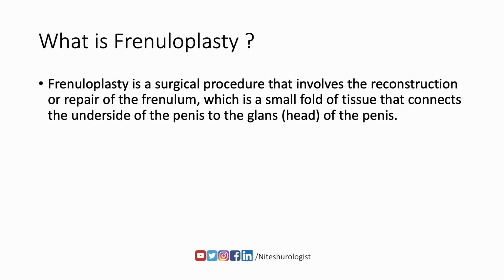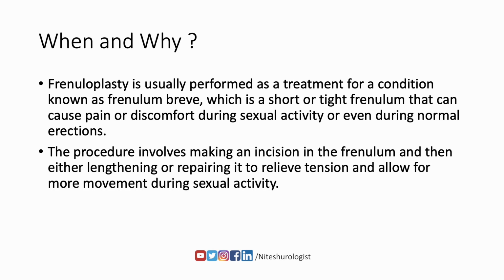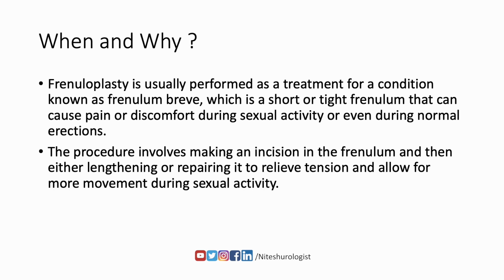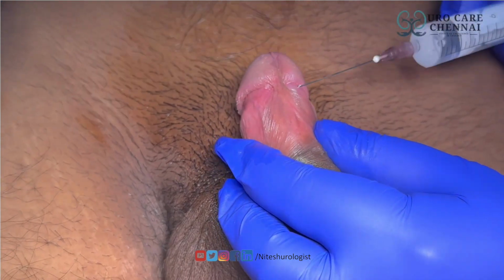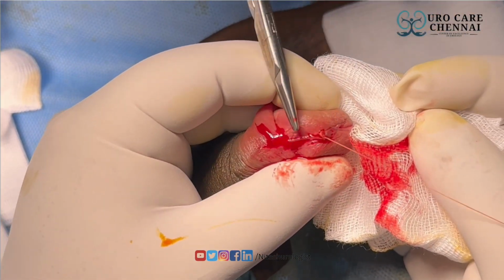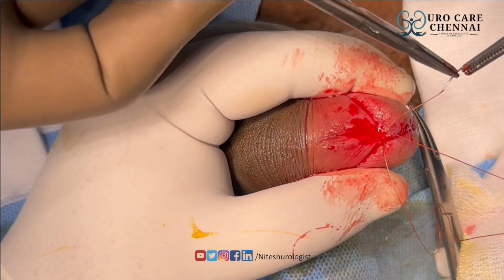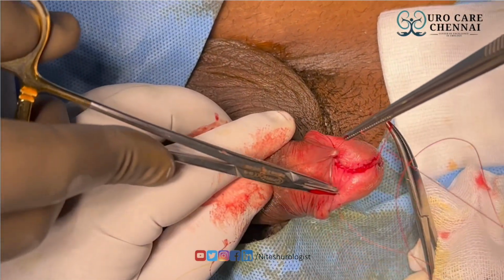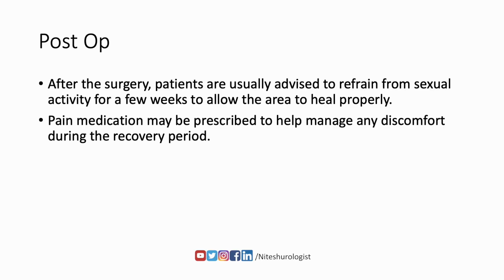Frenuloplasty for Tight Frenulum or Frenulum Breve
Frenuloplasty is a surgical procedure that involves the reconstruction or repair of the frenulum, which is the small fold of tissue located underneath the tongue or on the underside of the penis.

In the case of penile frenulum, frenuloplasty is usually done to treat a condition called frenulum breve, where the frenulum is too short and causes pain or discomfort during sexual intercourse. The surgery involves lengthening the frenulum by making an incision and repositioning the tissue.

Frenuloplasty is generally a safe and effective procedure, and it can be performed under local or general anesthesia depending on the patient's preference and the complexity of the surgery. Recovery time is typically minimal, and patients can usually resume their normal activities within a few days.